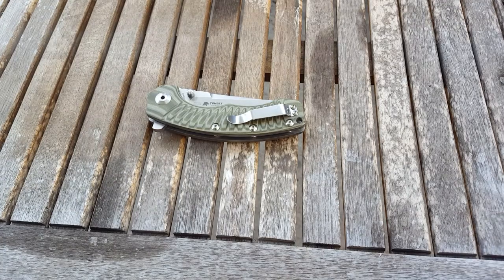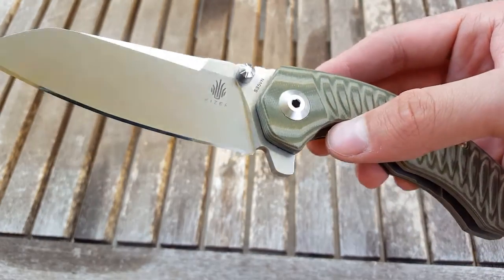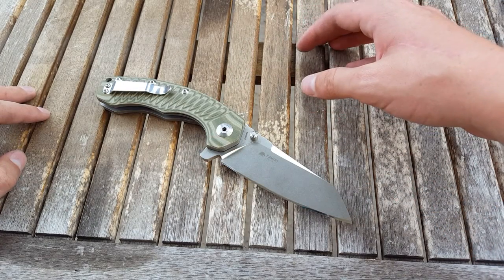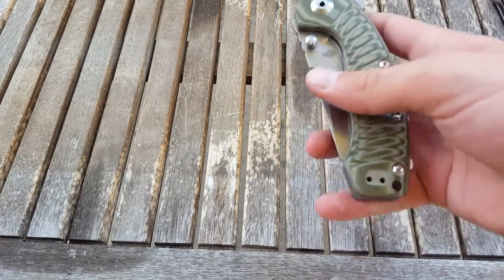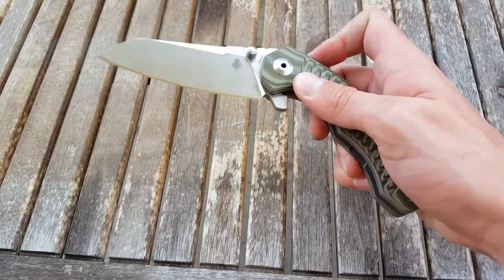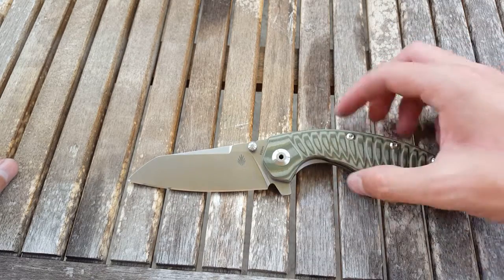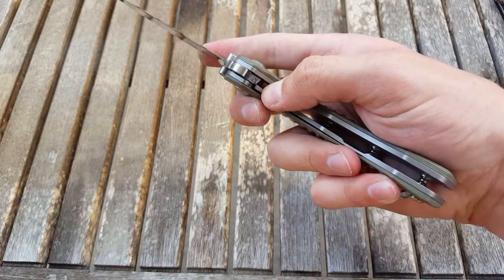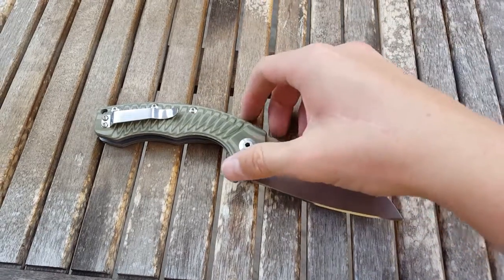Knife Overview: Kizer Tomcat